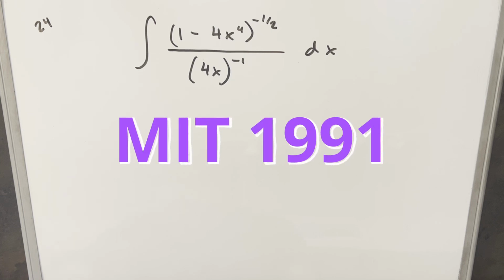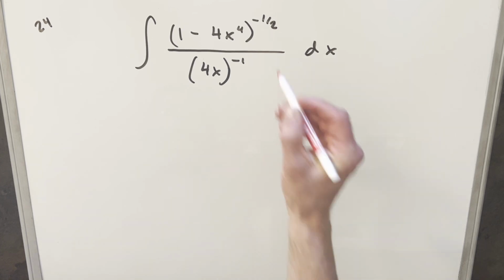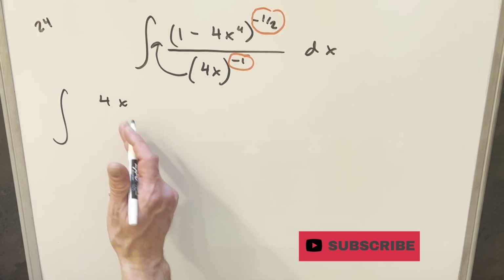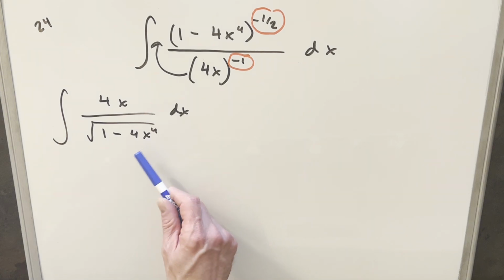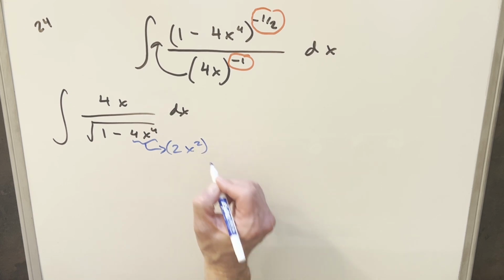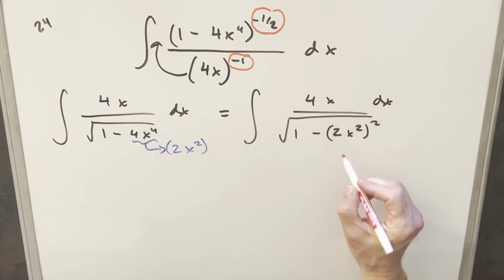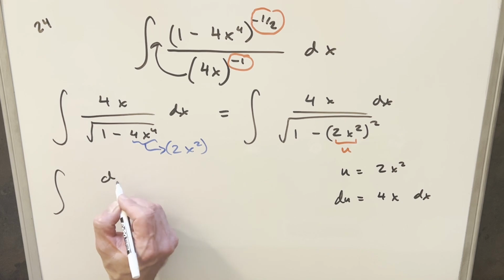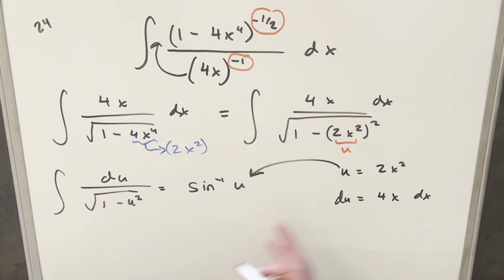MIT Integration Bee 1991 #24